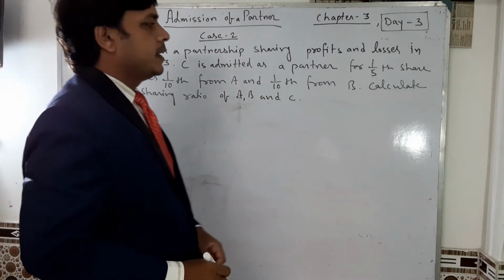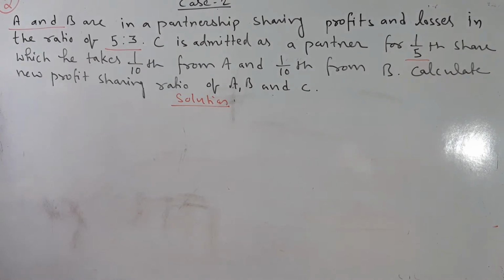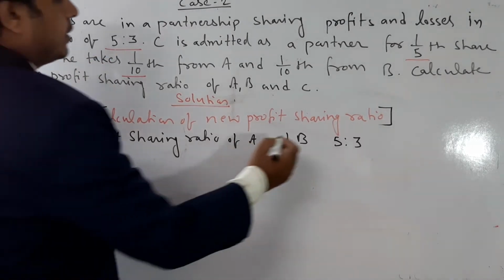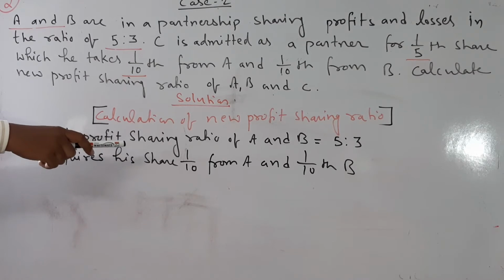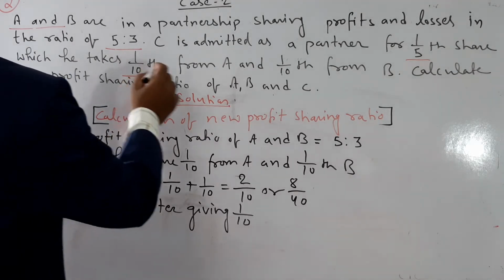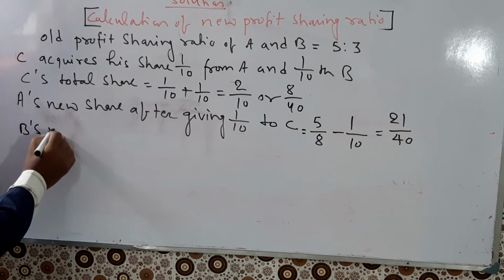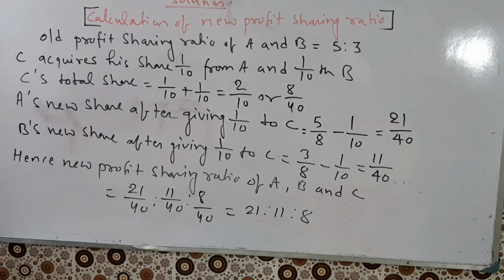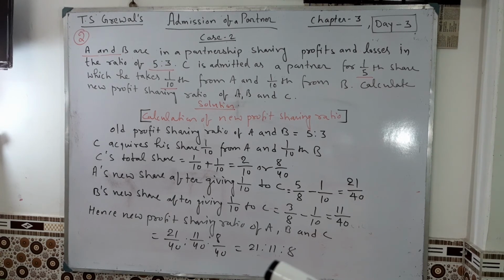# 3 II ADMISSION OF A PARTNER II HOW TO CALCULATE NEW PROFIT SHARING RATIO ? II CLASS - XII & B.COM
BY DHARMBIR  SINGH